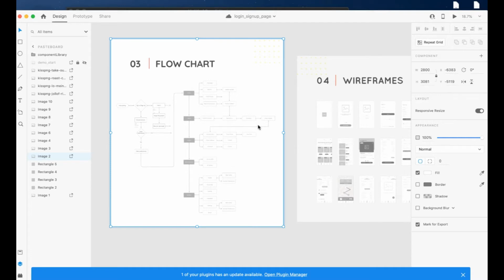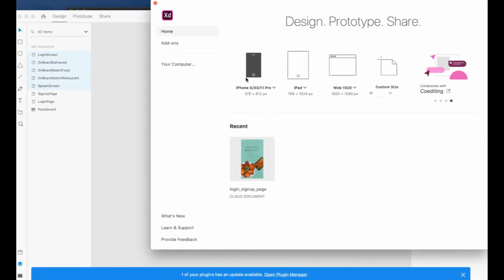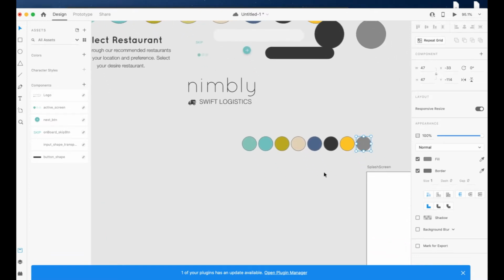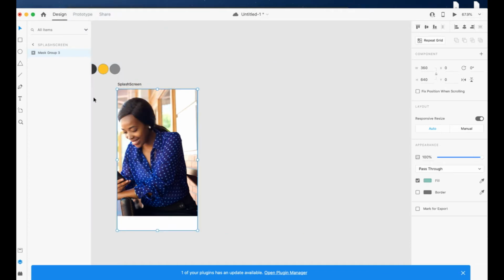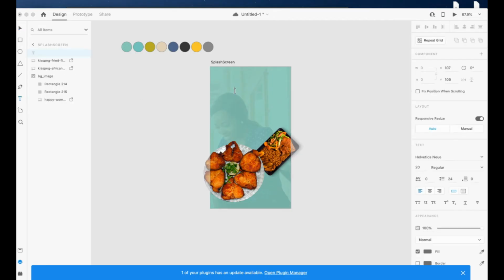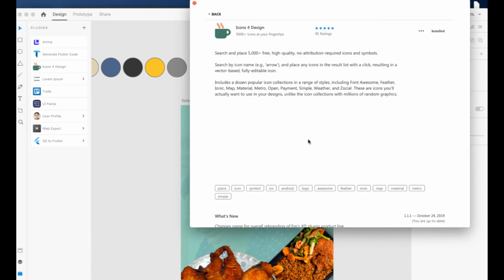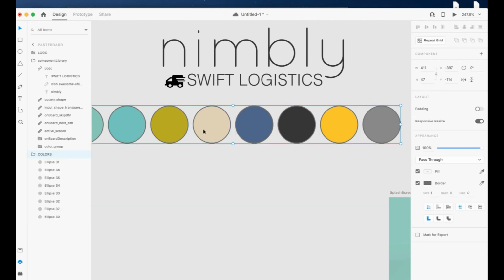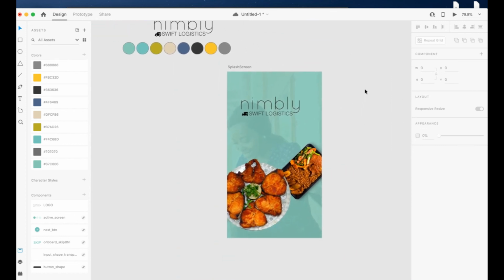Complete App From Scratch - Design & Prototype Adobe XD to Android Studio - SplashScreen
This series is all about how to build a complete and amazing app UI in XD from scratch and then export all asset to Android Studio and build it all.

Objectives:
1,  How to generate name for your project,
2,  Where to design your wireframe for free,
3,  Design all activity screen in Adobe XD,
4,  Export all XD assets to Android Studio and build a live app
5,  How to export your Adobe XD design to live app without coding
6,  Others...

EPISODE 3 SplashScreen